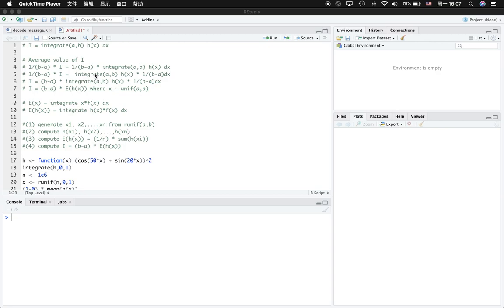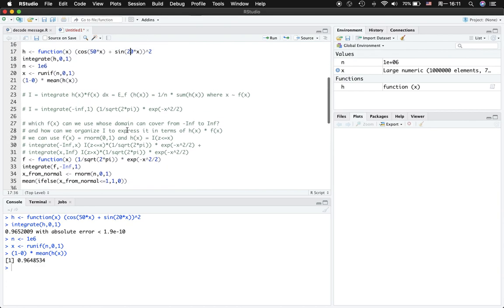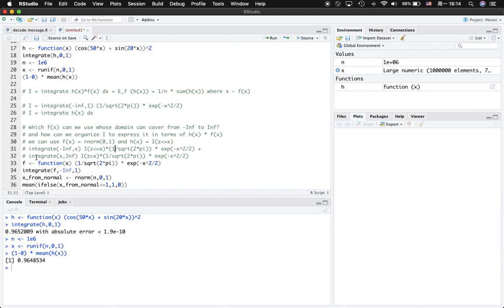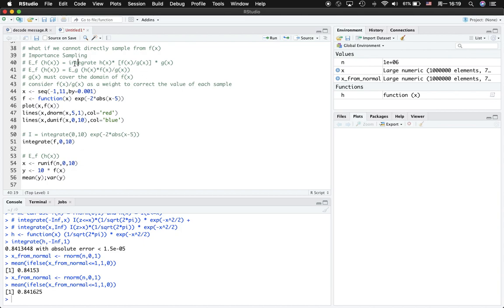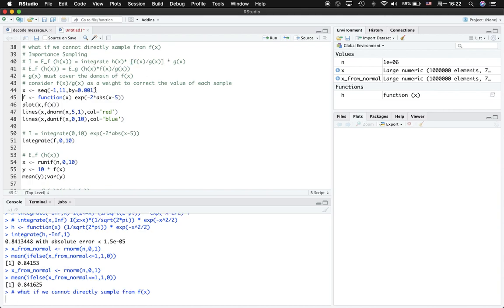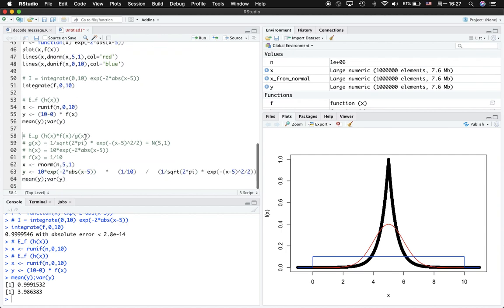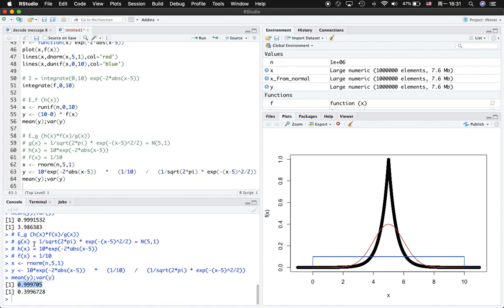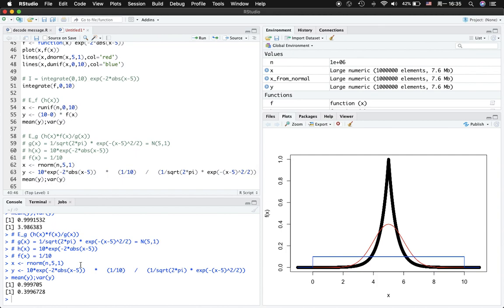Monte Carlo Integration and Importance Sampling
This video is going to talk about how to draw random samples to evaluate the integral of functions (Monte Carlo Methods).